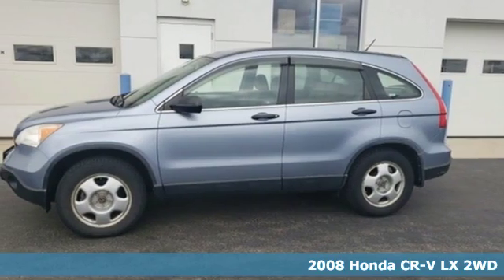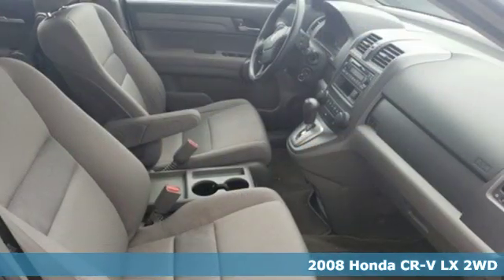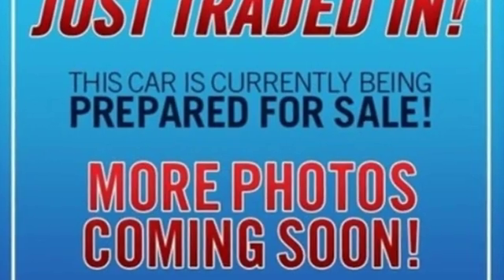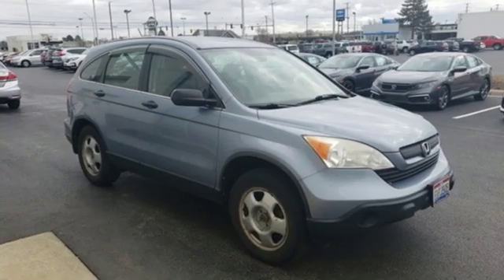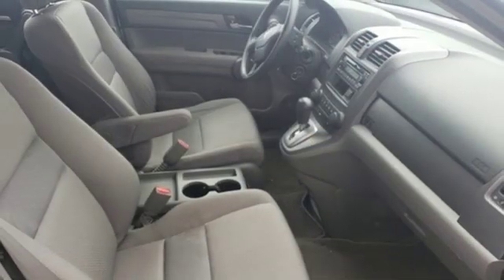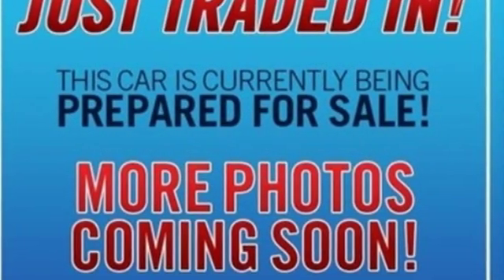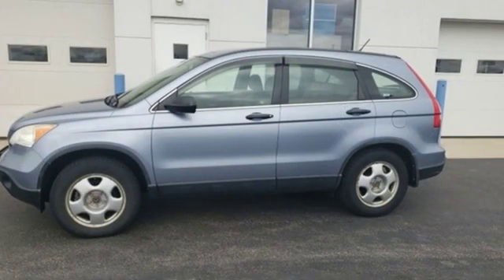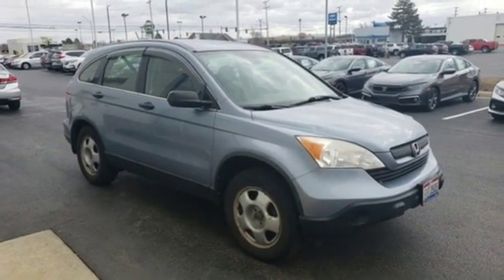Used 2008 Honda CR-V Bowling Green OH Perrysburg, OH 19253A - SOLD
Year: 2008
Make: Honda
Model: CR-V
Trim: LX
Engine: 2.4L I4 DOHC 16V i-VTEC
Transmission: 5-Speed Automatic
Color: Blue
Interior: Gray
Mileage: 156596
Stock #: 19253A
VIN: JHLRE38368C042470

Address:
1019 N Main St